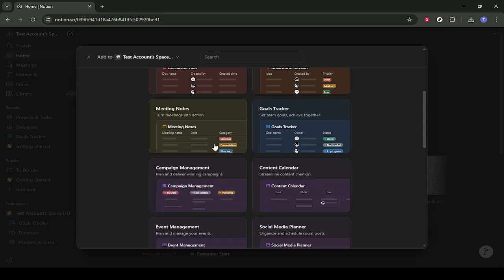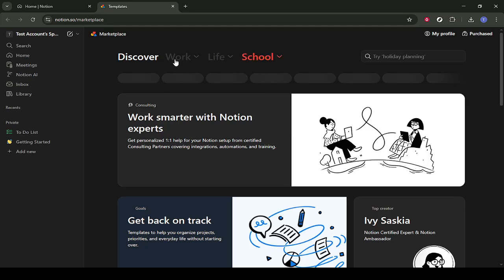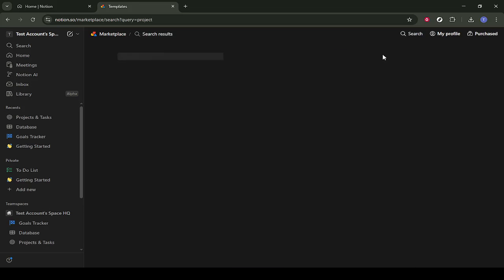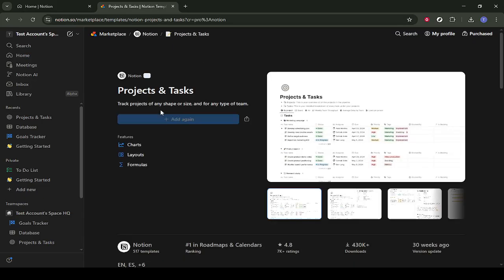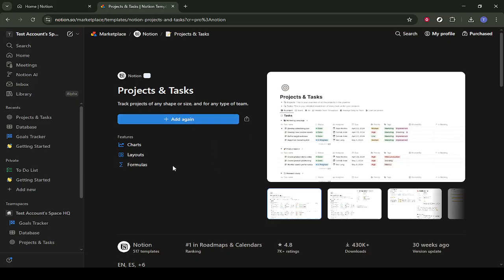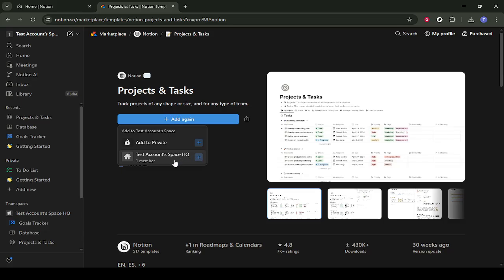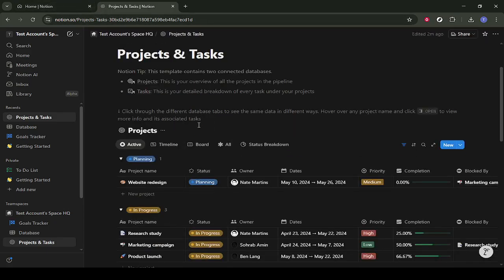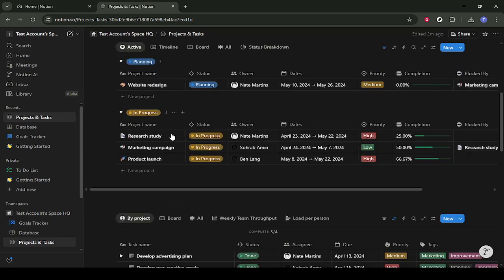How To Build Projects In Notion [2026 Guide]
In today's video we cover: notion video embed, embed video notion, notion tutorial, notion tips, notion hacks, add video to notion, notion workspace, notion guide, how to use notion, notion for beginners, video embedding, embeddable video, website embed, content creation, productivity tools, digital workspace, notion integration, embed link

-Google Drive
-Google Meets
-Google Sheets
-Google Chrome
-Google Forms
-Google Gmail